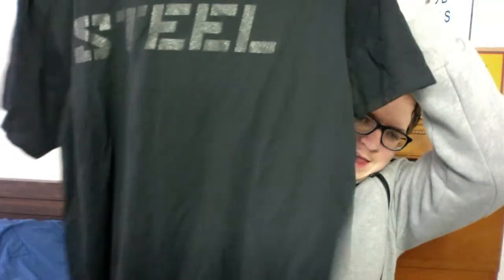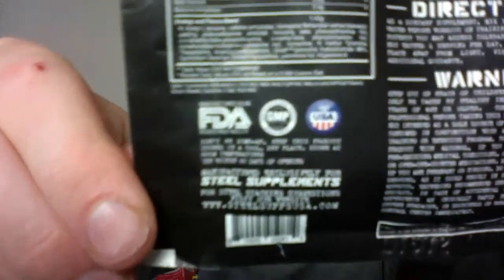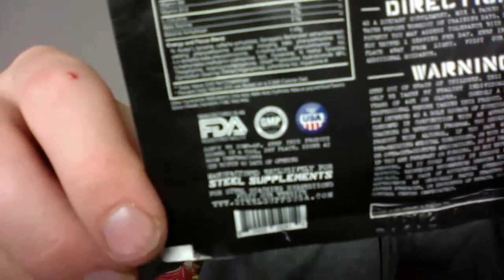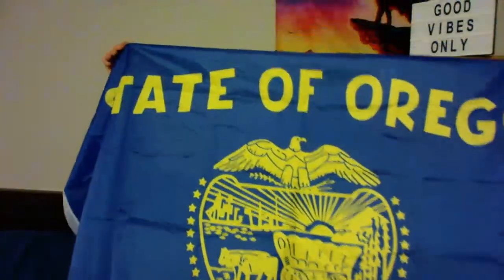Unboxing free sample pack from Steel Supplements free T-shirt free shaker and free samples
Unboxing free sample pack ￼from Steel Supplements to get this use has been I think like $9.95 on shipping and handling